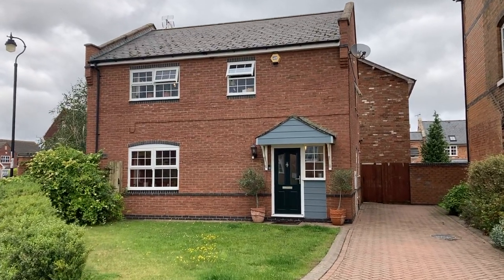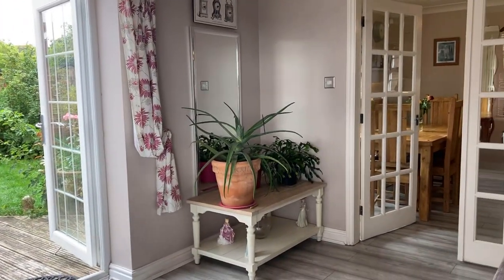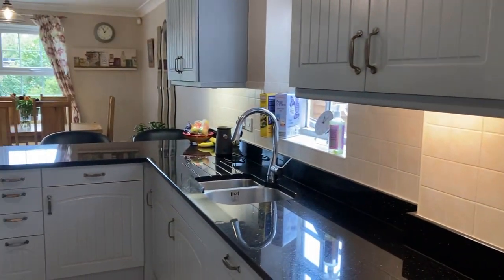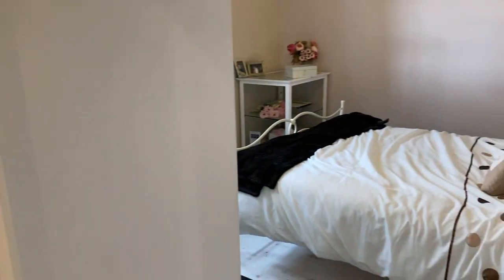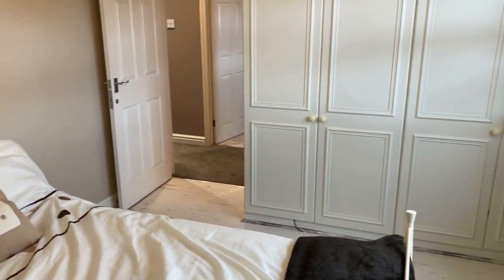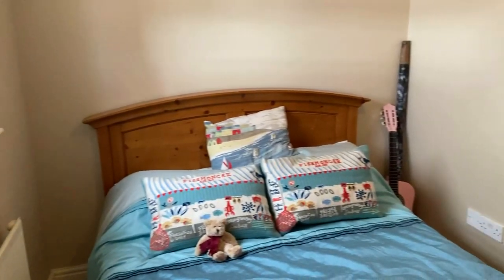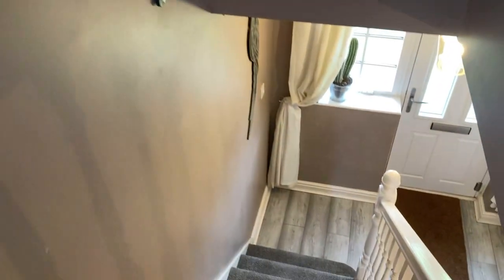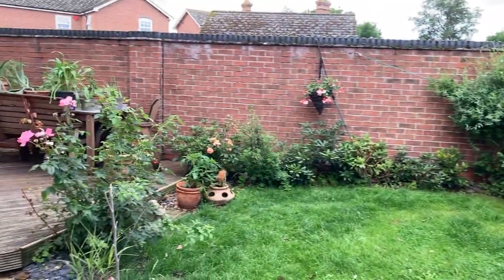24 Alderman Way, Weston Under Wetherly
A well presented and sizeable three bedroom detached family home set in the popular village of Weston under Wetherly.  This is within four miles of Leamington Spa and surrounded by beautiful countryside views.  The property is spacious and well presented throughout, comprising entrance hall, large living room, large modern fitted kitchen/diner, three double bedrooms (bedroom one en suite), family bathroom, large driveway with parking for three to four cars and secluded rear garden.

Or, to view all of our properties go to: Peter Clarke & Co